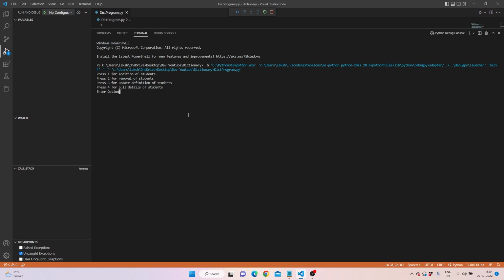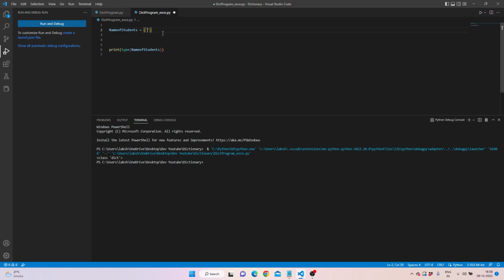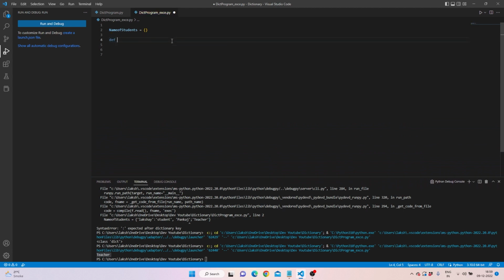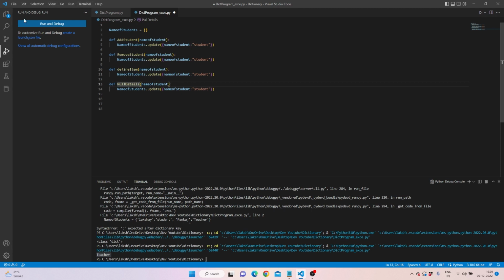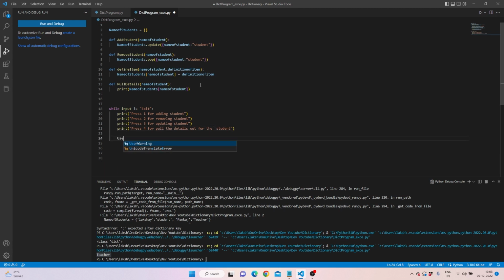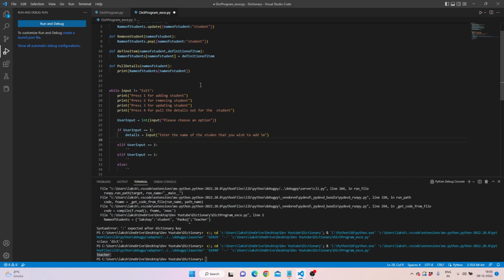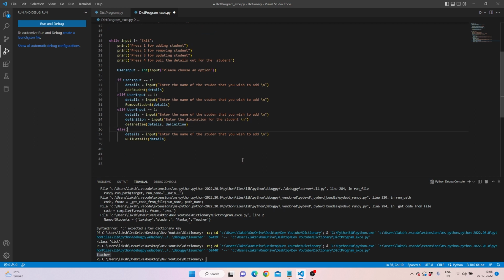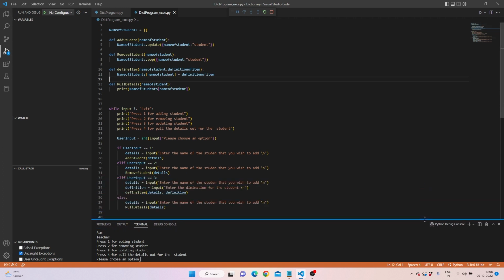Create a python dictionary program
In this video we would be making a python dictionary program which would be able to save, update, delete and view the records saved in the dictionary. Python dictionary are very important data types and can hold data of different types. The video is a part of basic programming with Python series and can exponentially increase one's understanding of python datatypes especially dictionaries. We have also touch based If condition and loops to make sure the program keeps on running unless the users says exit.

Please push in your comments if you any ambiguity or you wish to ask any questions